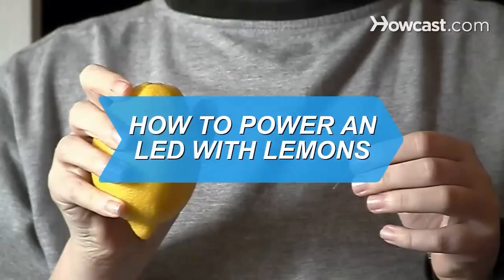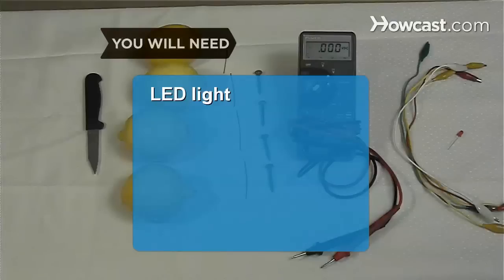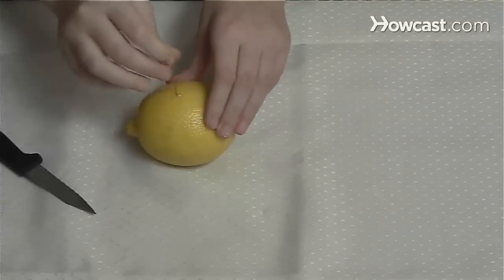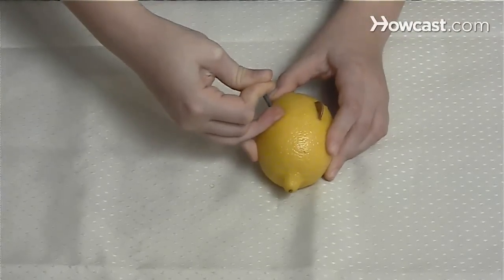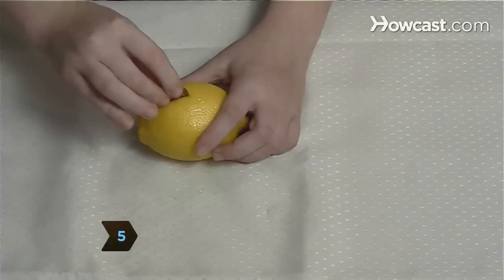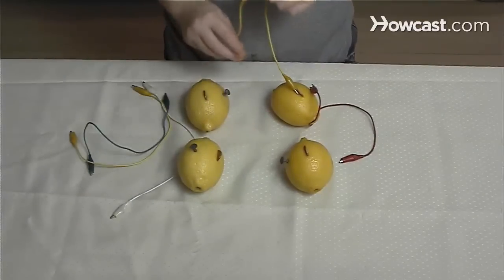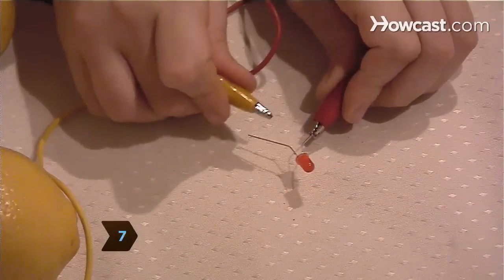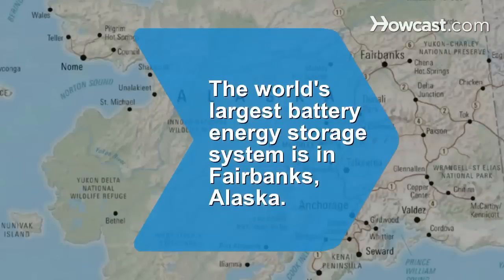How to Power an LED with Lemons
If life gives you lemons… make batteries! Let there be light with these simple steps.

Step 1: Soften the lemon
Roll a lemon around on a table to soften up the inside without breaking the skin. If it's too firm, it could reduce the battery's charge.

Step 2: Put the copper in
Use the knife to cut a slit in one lemon and insert the wire so a bit of it sticks out. This is your battery's positive terminal.

Tip
If you have a U.S. penny minted before 1982, or a Canadian penny from before 2001, you can also use those.

Step 3: Put the nail in
To make the negative terminal, push the nail into the lemon about 2 inches from the penny. Leave a little of the nail exposed above the skin. Make sure the copper and nail are not touching, or it will cause a short.

Step 4: Measure the current
Turn on the voltmeter. Touch the positive lead to the penny, and the negative lead to the nail. If the meter indicates that the lemon is creating a little less than one volt or more, you've successfully made a battery.

Tip
You'll know you have the leads connected backwards if the voltmeter registers a negative number.

Step 5: Make more batteries
Make three more lemon batteries. A single lemon won't produce enough electricity to light the bulb.

Tip
Test each battery with the voltmeter to make sure you have four working batteries.

Step 6: Connect the batteries
Clip the first jumper wire to the nail in the first battery, then run the second wire from the penny of the first lemon to the nail in the second lemon. Then connect the penny in the second lemon to the nail in the third, and the penny in the third to the nail in the fourth.

Step 7: Light the bulb
Light the LED by connecting the first jumper wire from the nail to the negative connection on the LED. The negative connection is the wire nearest the flat spot at the base of the light. Then clip a jumper wire from the penny of the last lemon in your chain to the positive connection on the LED and presto! Lemon-powered light!

Did you know? The world's largest battery energy storage system is in Fairbanks, Alaska.